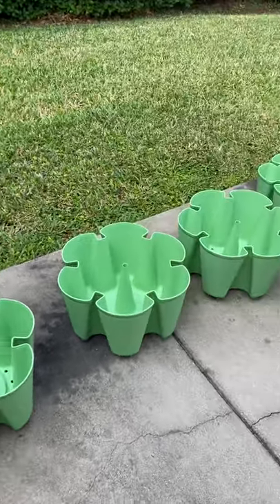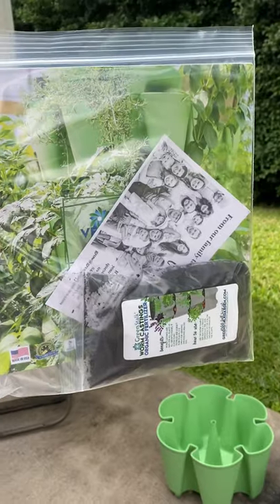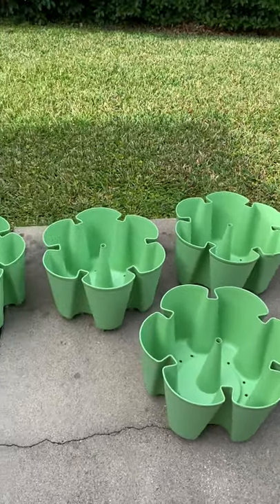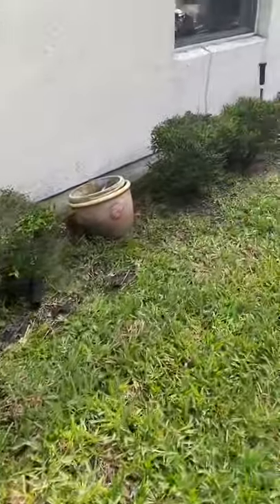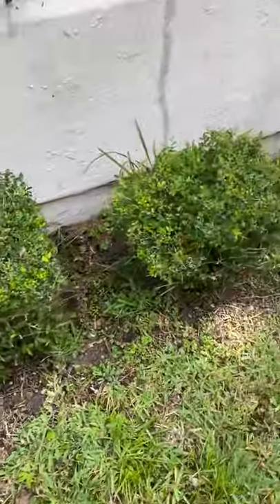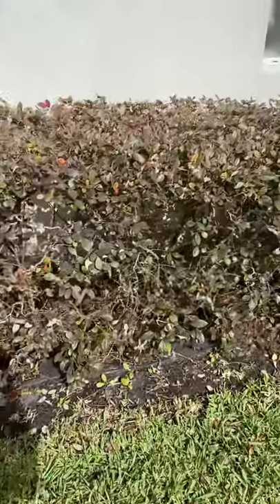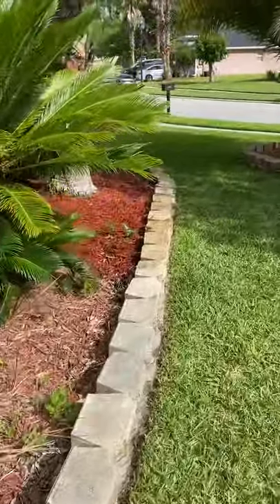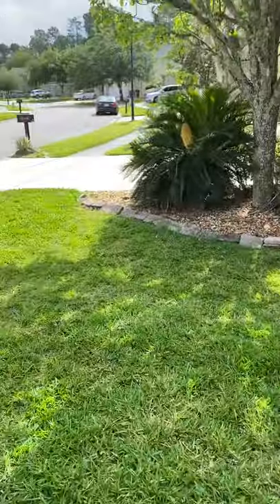GreenStalk Vertical Planter Retro 60s Vibe Colors and Petal Shape Awesome Wonders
GreenStalk design and shape Rock!  Check out the cool design and color.  Each one looks like and flower.  The colors are just perfect for someone looking for a Retro feel. My eBay stores:  Happytimesgifts & Groovy61vibes